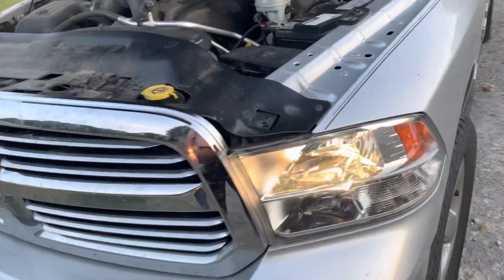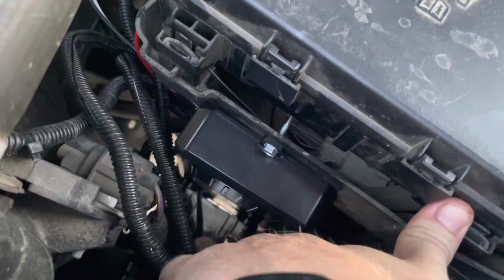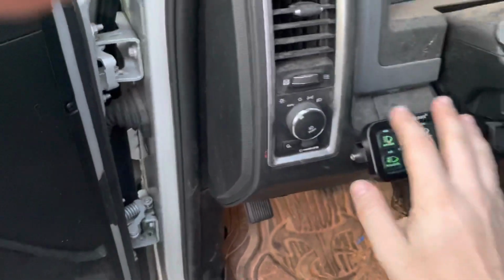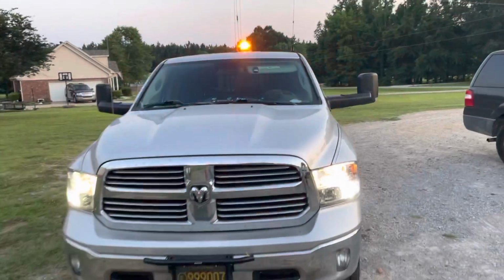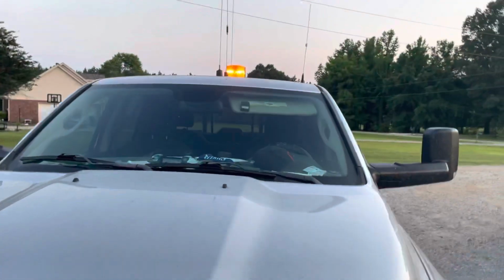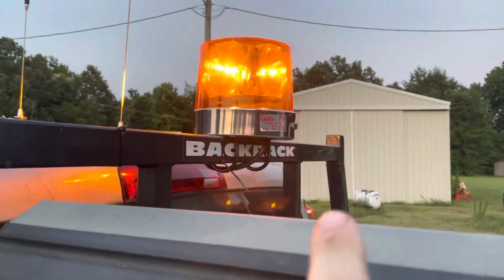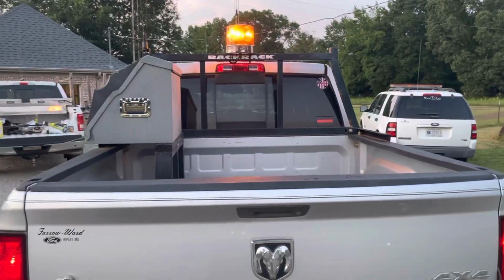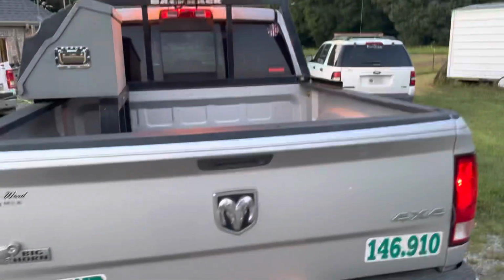Auxbeam 8 button switch panel and grote 7620 beacon on Ram 1500